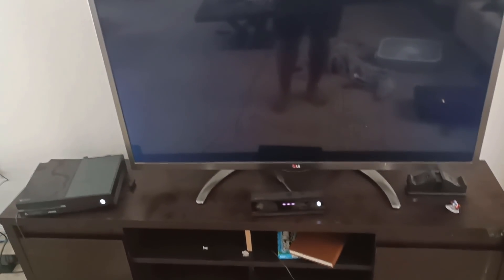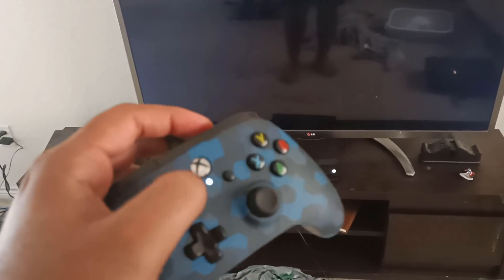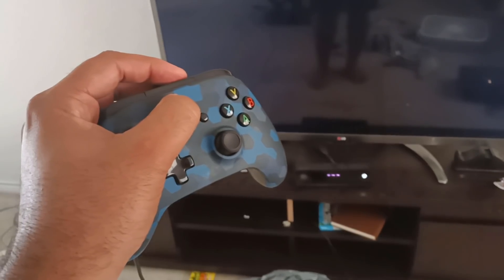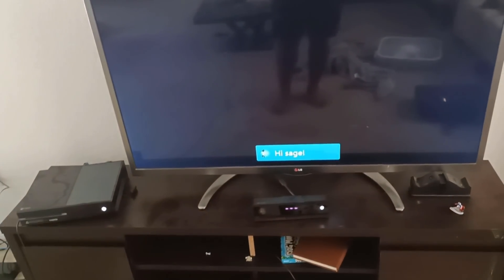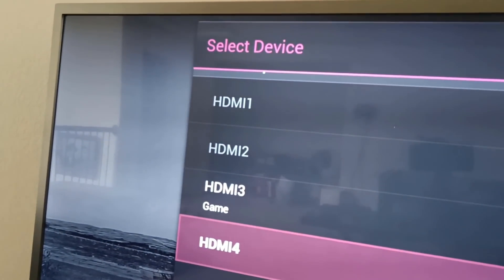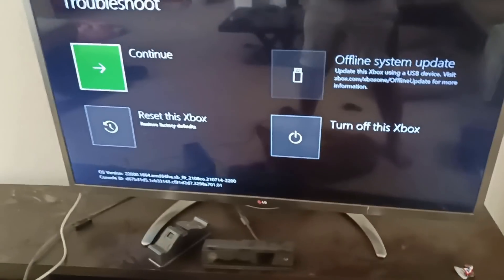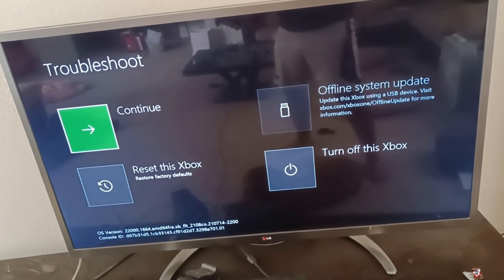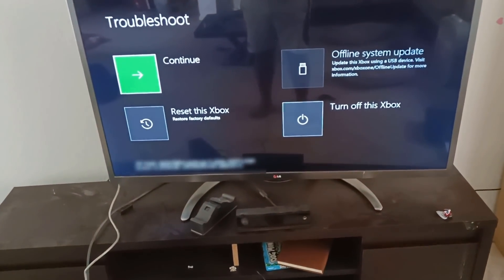How To Fix Xbox One Black Screen of Doom 2021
Did you turn on your Xbox One and it suddenly had a black screen?  So did I.  I'll show you a couple of troubleshooting techniques that will help you get back online as well as my theory on what went wrong.

I have posted most of the FAQs on my blog post with the same title.  Here are some others that I have come across.

🤔 If I have any peripheral devices (i.e. hard drives, USB port extensions) should I disconnect them?

I would recommend that you disconnect them as they may interfere with placing the console in safe mode.

🤔 Will I lose my game saves?

Every situation is different.  Per Xbox Support site, game saves are uploaded to the cloud automatically when connected to the XBox Network. Game saves that are locally saved, may not persist when using the refresh or reformat method.  See Official Xbox Statement on Cloud Saves and Offline Saves

🤔 What do I do if my Sync or Eject Button is Broken?

If either your Sync/Bind or Eject Button are not working, it may be advisable to take your XBOX to an authorized technician or use the Offline System Update option.

🤔 How do I enter safe mode with an All Digital Xbox?

To enter safe mode/troubleshooting mode with an all digital Xbox, press and hold the XBOX button to completely shutdown the XBOX (do not put it in sleep mode).  While holding the Sync button, Press (don't hold) the power on button.

❶   FIND MORE GREAT CONTENT

❷ Small Business?

❸

❺ PODCAST

Coming Soon

❻

The thoughts and opinions expressed on this channel are my own and do not reflect the views of any employer, past, present or in the future.

⓿